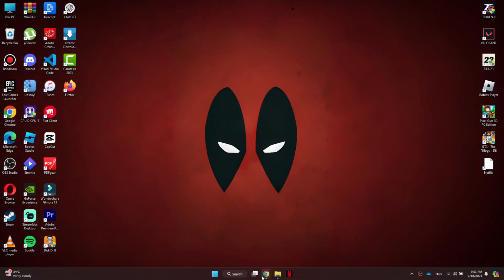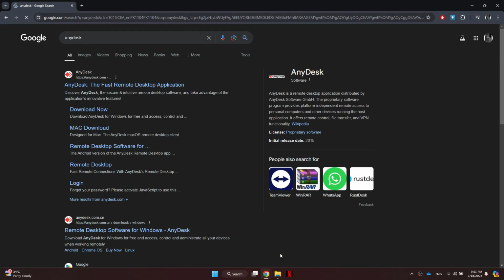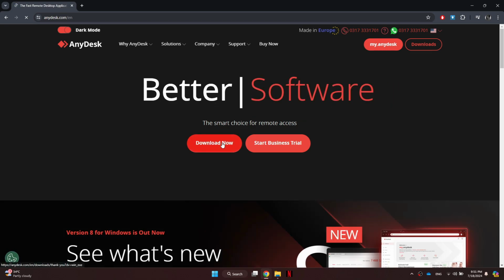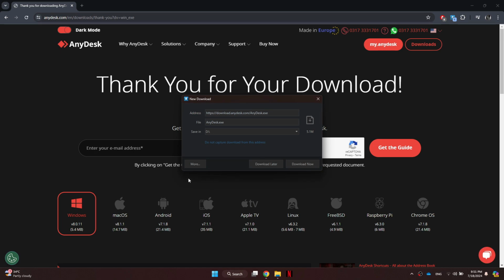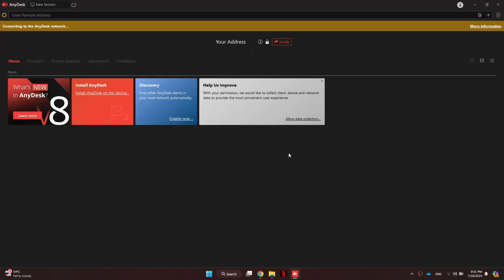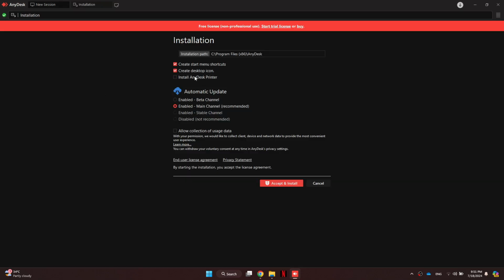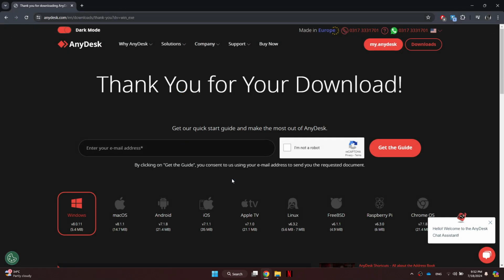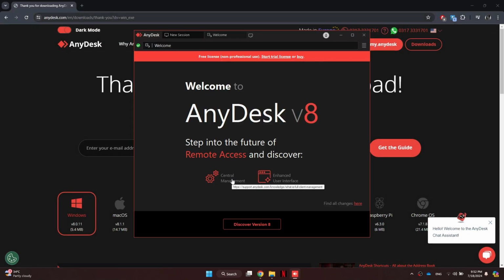How to Download and Install Anydesk on Windows - 2024 Tutorial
Hey everyone, welcome back to the channel! Today, I'm going to show you how to download and install AnyDesk on Windows in 2024. 💻🔧✨

Need a reliable remote desktop software? AnyDesk is one of the best tools for accessing and controlling your computer from anywhere. In this tutorial, I'll guide you through the step-by-step process of downloading and installing AnyDesk on your Windows PC. Whether you're working remotely, providing tech support, or managing multiple devices, this guide will help you get set up quickly and easily. Watch now to get started with AnyDesk! 🚀📲